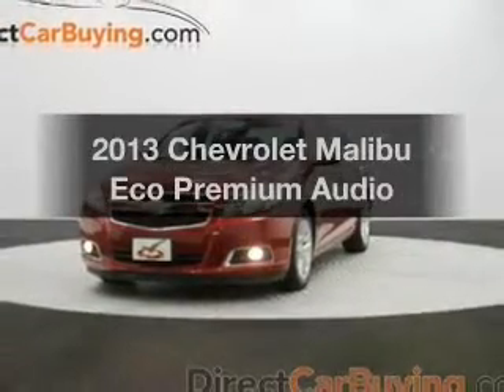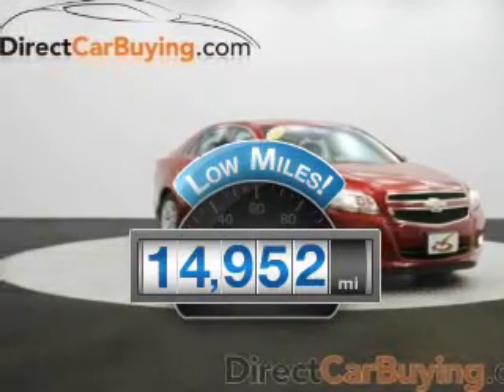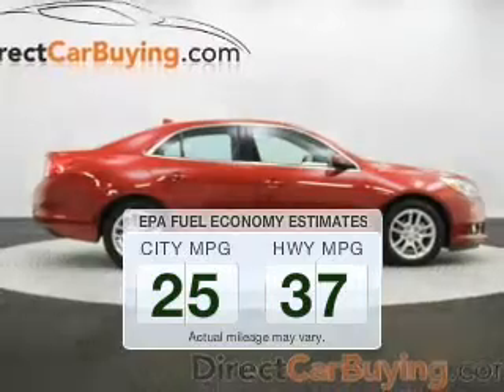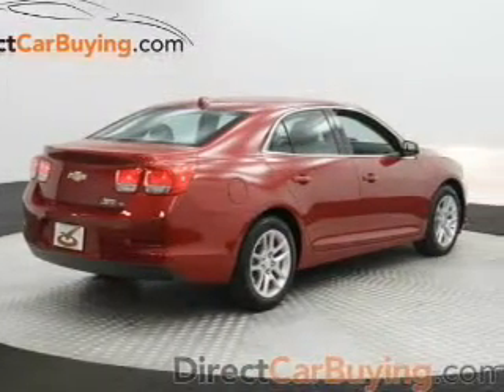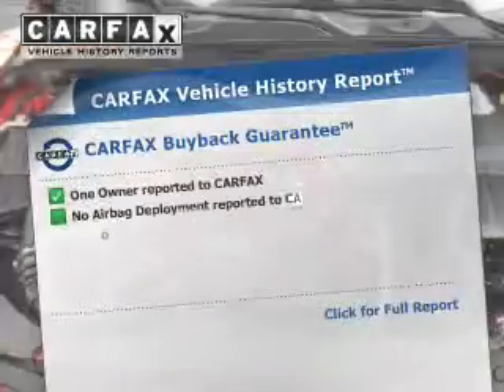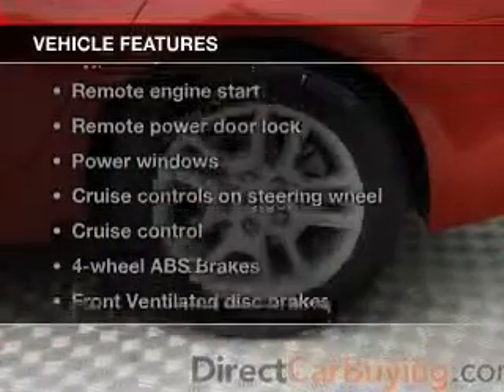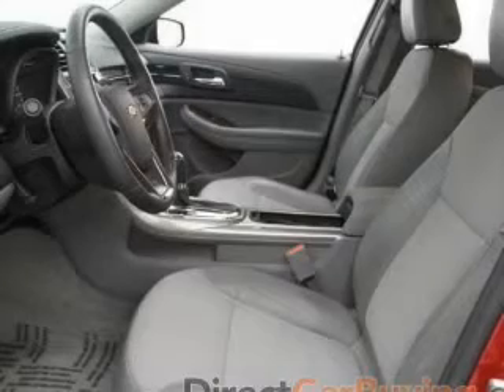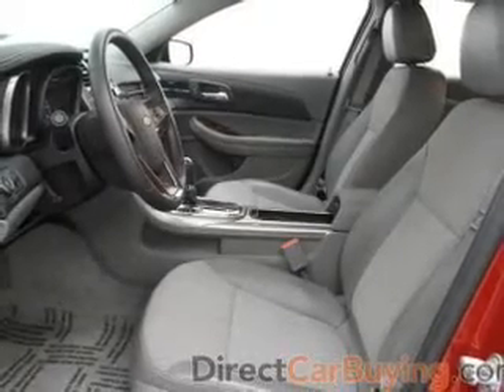2013 Chevrolet Malibu - Sterling VA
Year: 2013
Make: Chevrolet
Model: Malibu
Trim: Eco Premium Audio
Engine: 2.4 liter inline 4 cylinder 16 valve GDI DOHC Hybrid
Transmission: 6-Speed Automatic
Color: Red
Mileage: 14943
Address:
22520 Randolph Dr